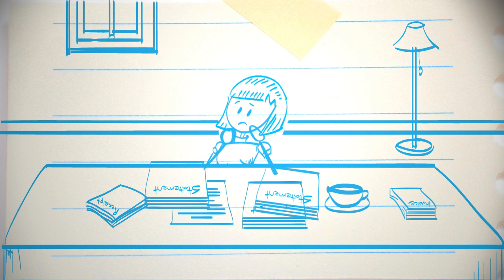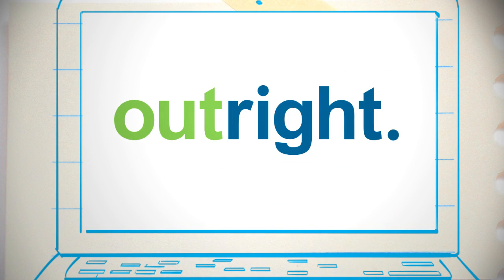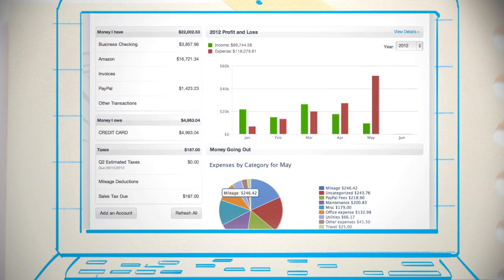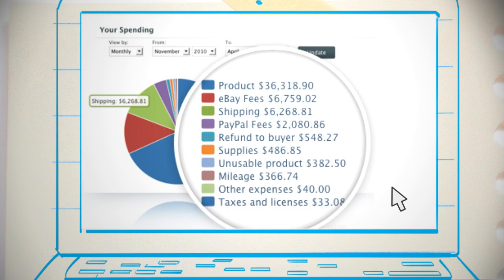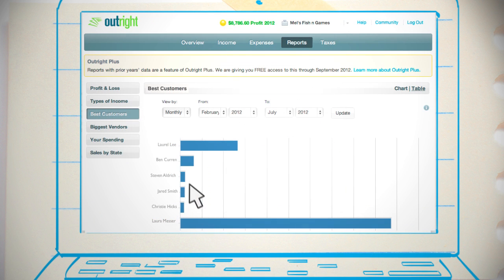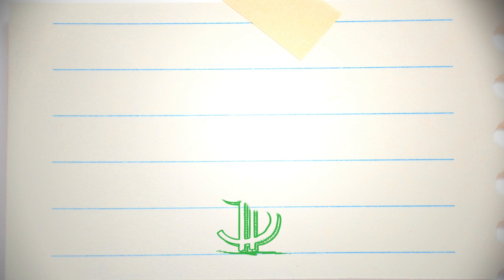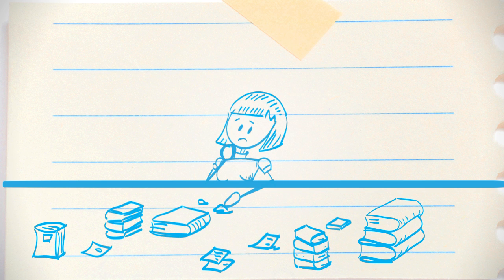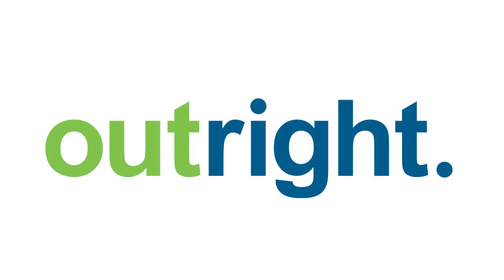Outright Accounting for Small Business Owners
Outright is a free, easy online bookkeeping solution for small business owners who want to spend less time on tedious bookkeeping tasks and more time running there business. Does that sound like you?